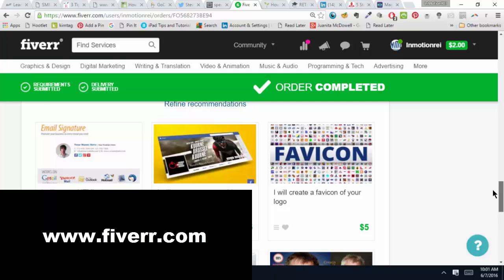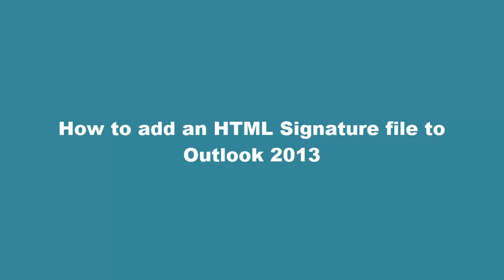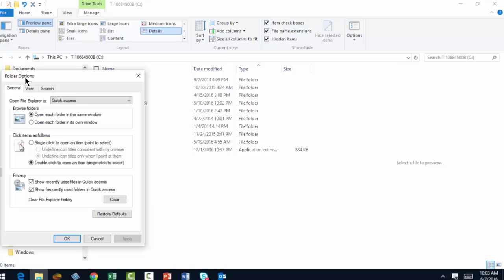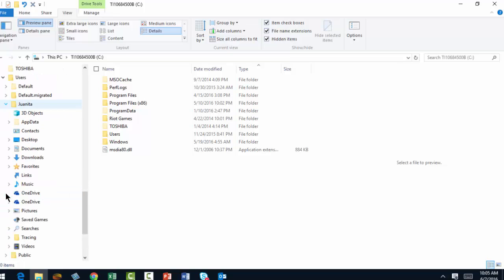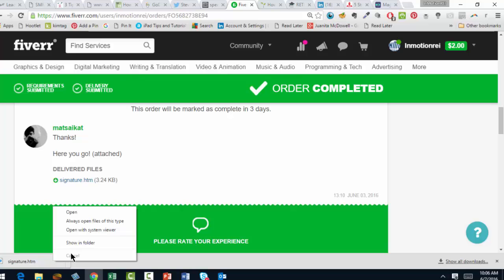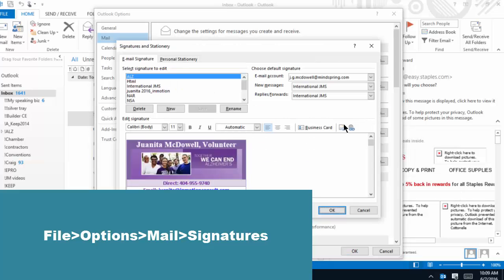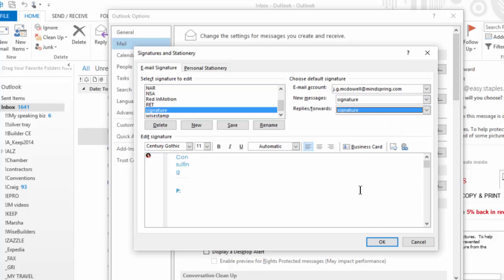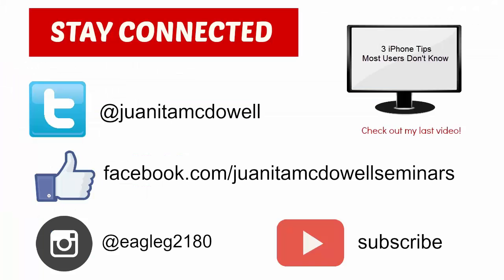How to Add an HTML Email Signature File to Outlook 2013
| In this video Tech Speaker/Trainer Juanita McDowell teaches you how to add a HTML signature file to Outlook 2013.  and hire someone to do an HTML signature for you.  My Fiverr Contractor is Matsaikat.  And his Fiverr Page is

BTW - Make sure the extension is .HTM.  Otherwise, you may experience errors.

Juanita McDowell is available to deliver engaging technology presentations (or keynotes) at your next conference.  Please email admin(at)inmotionconsult.com for available dates.  Plan 6-9 weeks in advance of your event. (Office: 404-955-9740)